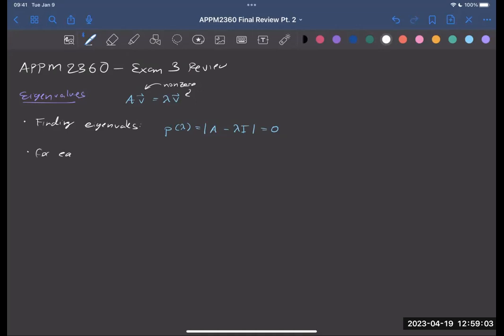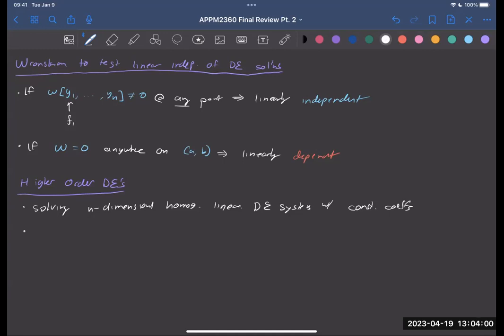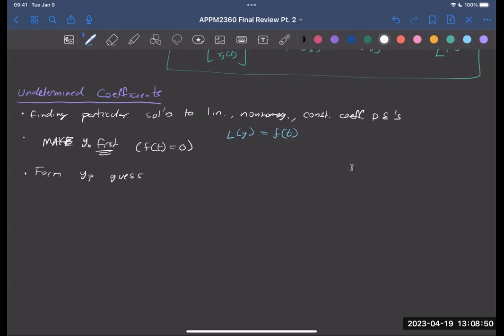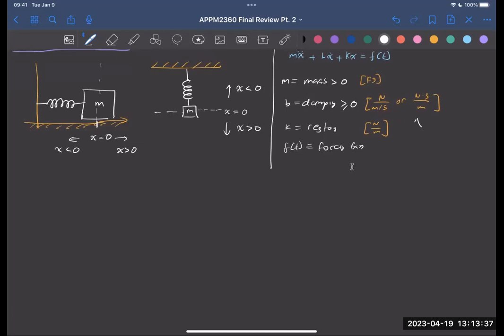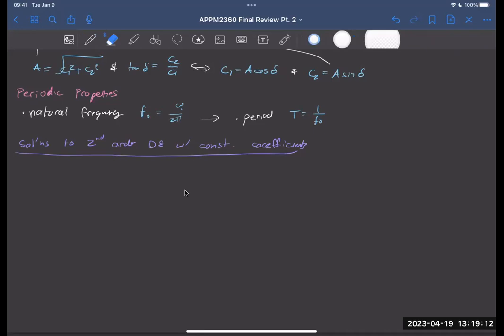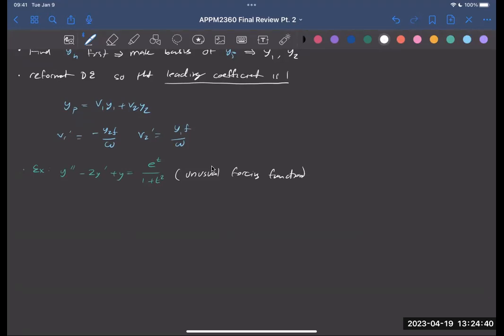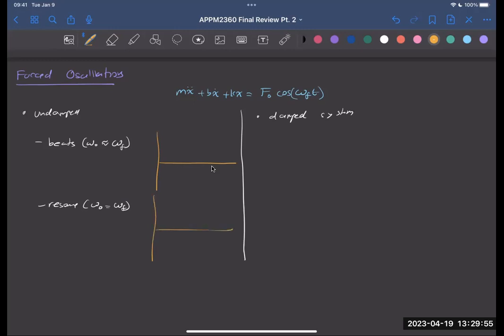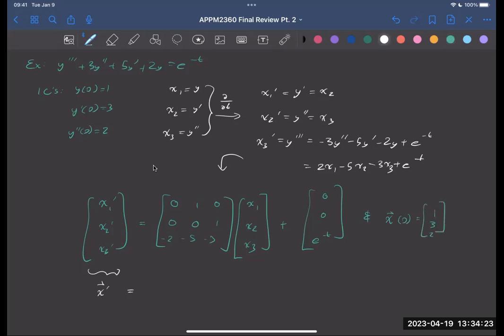APPM 2360 - Exam 3 Review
Broad stokes concepts for Exam 3 from the Intro to Differential Equations and Linear Algebra course at CU Boulder. This video was a last minute effort, and will likely be updated in the future.

Best of luck guys!

This video was uploaded for purely educational purposes. I do not intend to profit off of this material in any way shape or form, and in the case that this needs to be removed due to intellectual property restrictions, please reach out to me at my colorado.edu email address